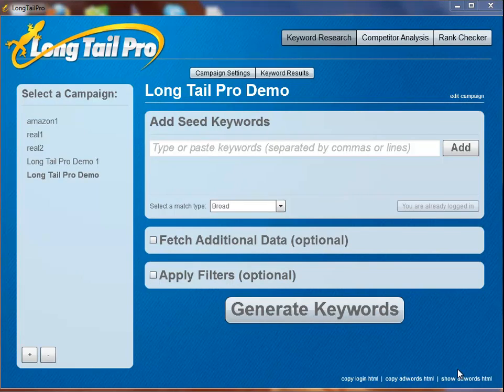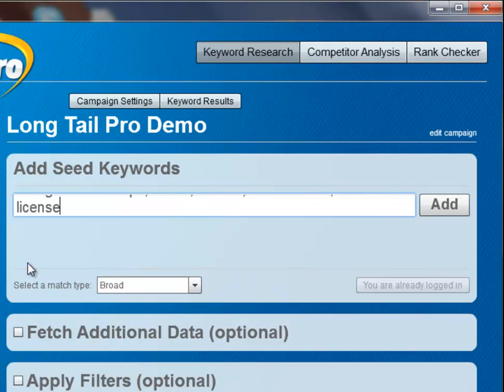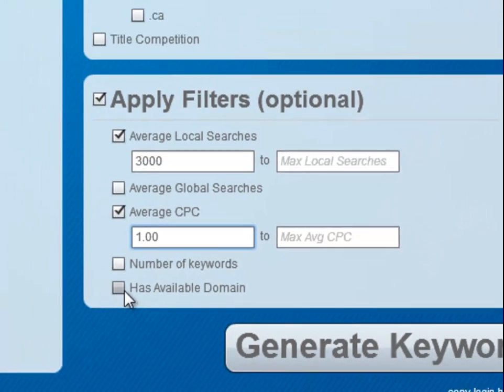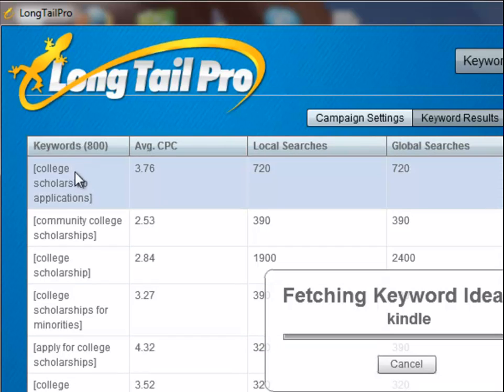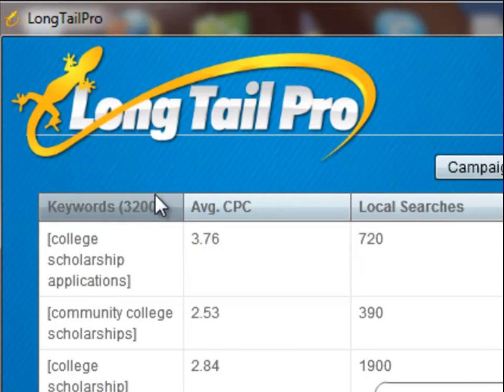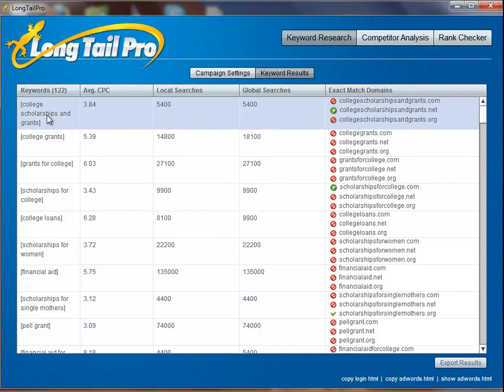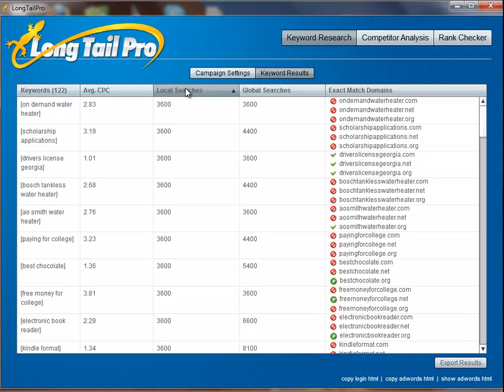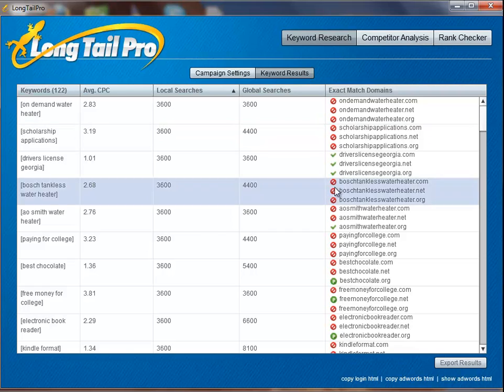Long Tail Pro Demo I - Keyword Research Software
Here is a demo of the latest version of Long Tail Pro.